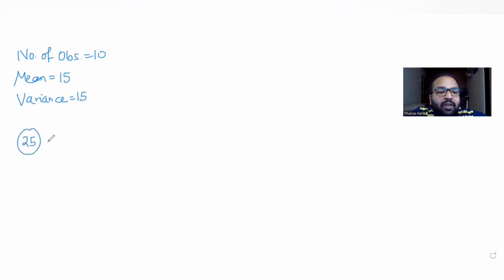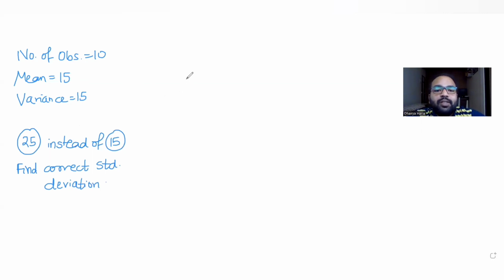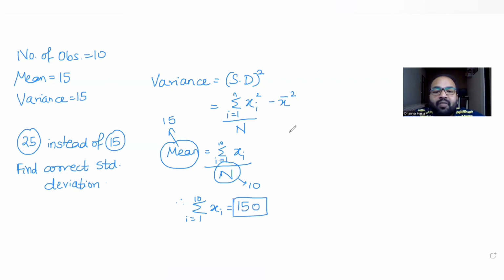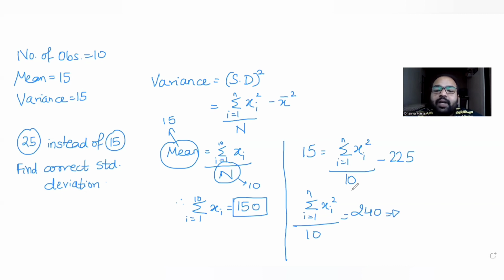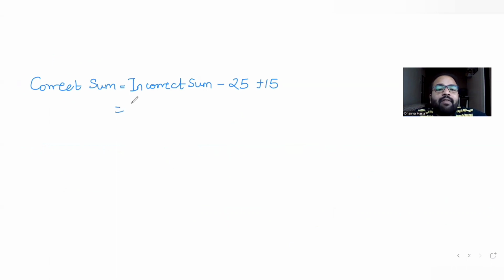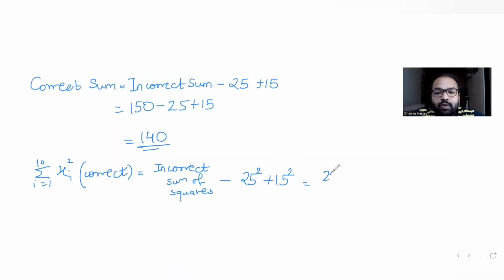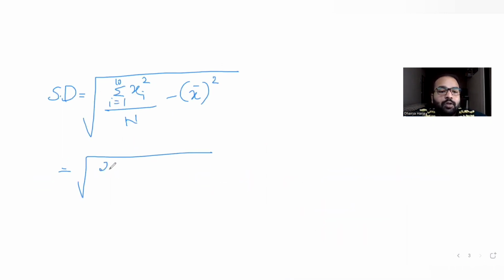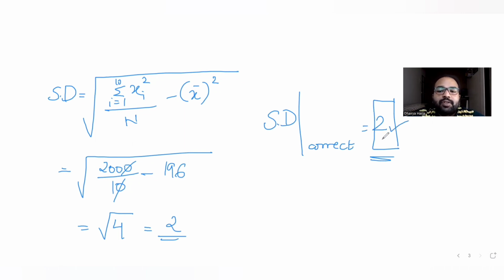The Mean and Variance of 10 Observation were calculated as 15 and 15 resp by student| IIT JEE| 16JAN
The Mean and Variance of 10 Observation were calculated as 15 and 15 respectively by a student who took by mistake 25 instead of 15 for one observation, then the correct Standard Deviation is _____?
A. 4
B. 2
C. 16
D. 64